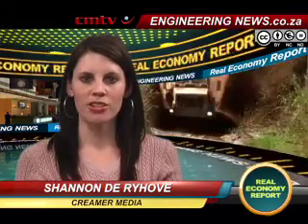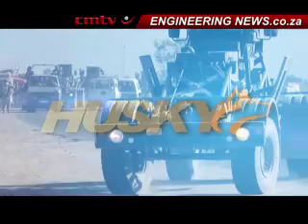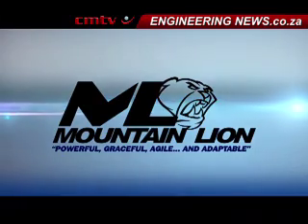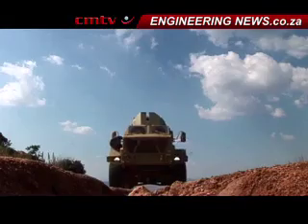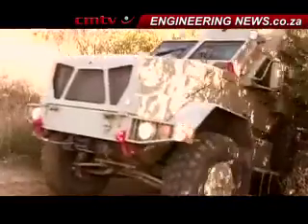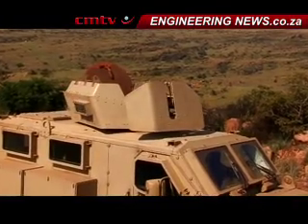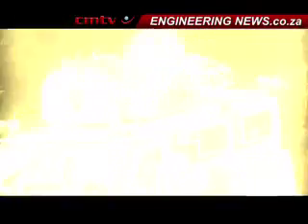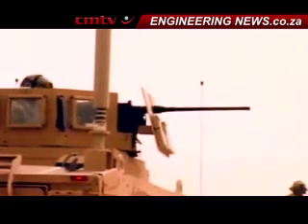Real Economy Report 215 - DCD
From Creamer Media in Johannesburg, this is the Real Economy Report. A division of South Africa's DCD industrial group has developed an new mine and ballistic protected vehicle, called the Mountain Lion. Keith Campbell reports.

Keith Campbell:
DCD Protected Mobility has many years of experience in developing and manufacturing mine protected vehicles, today often referred to by the American term Mraps, and is the original equipment manufacturer of the renowned Husky route clearance vehicle, of which it has exported some 1 600 examples. DCD Protected Mobility General Manager Alan Mears explains why they have developed the Mountain Lion and what it can do.